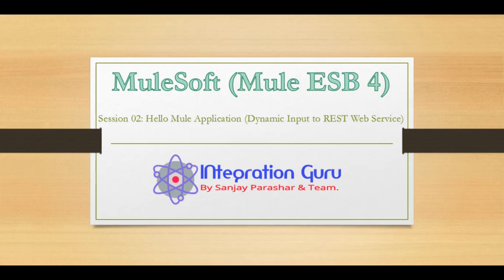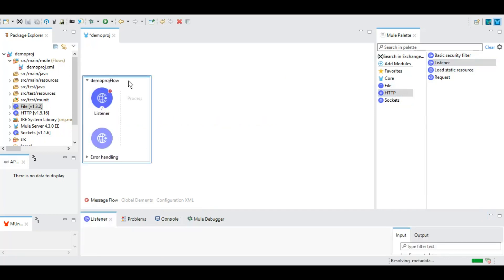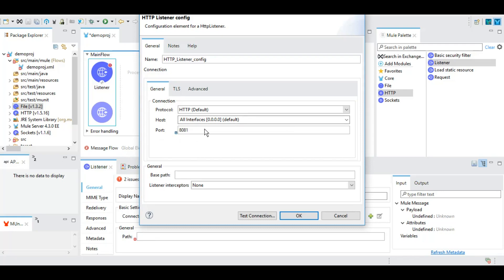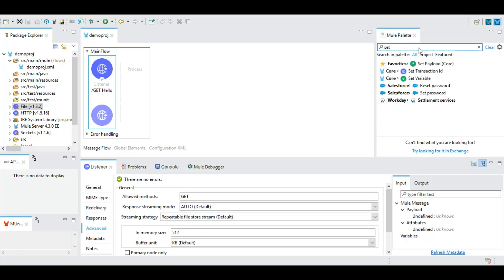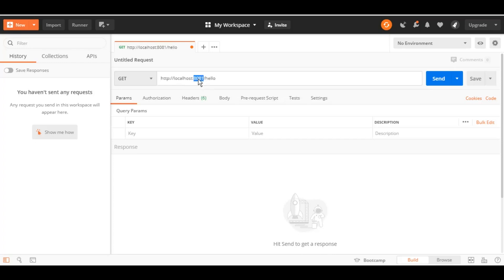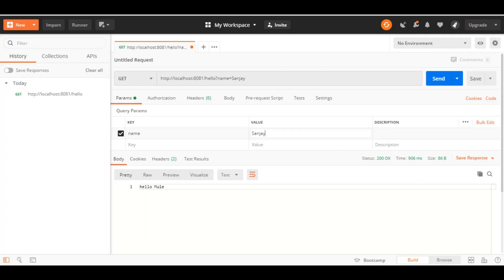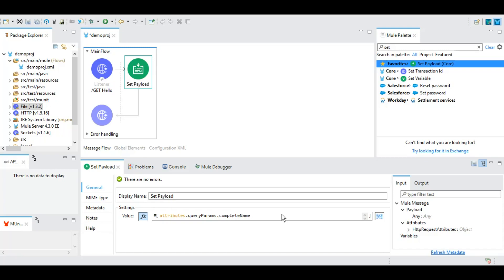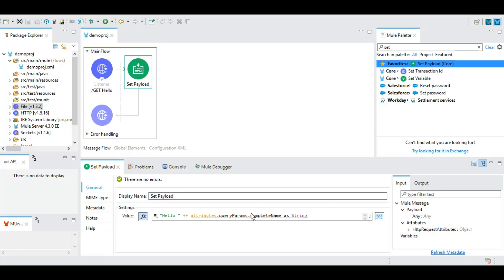Create your first Mule REST API (REST Web Service with Query Parameter) | Explained with Demo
In This Video, Learn about Rest Connection in Mule 4.

- Integration Guru